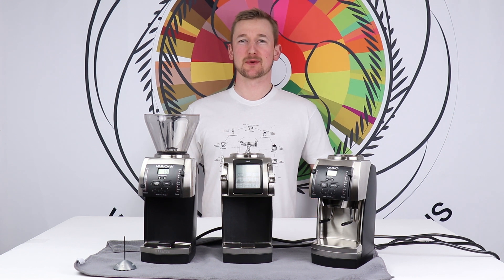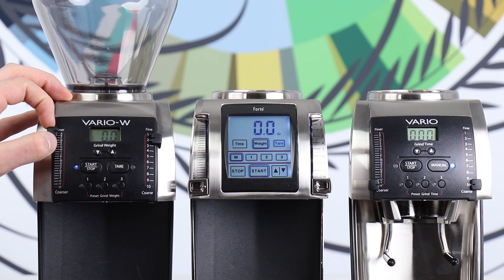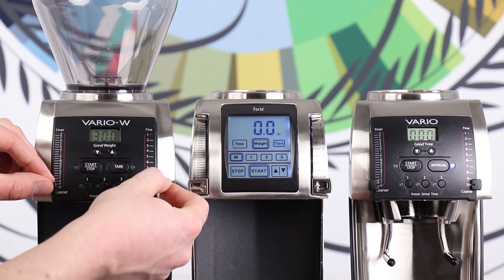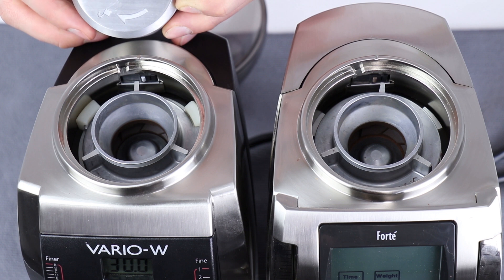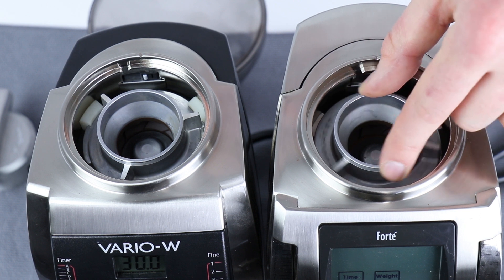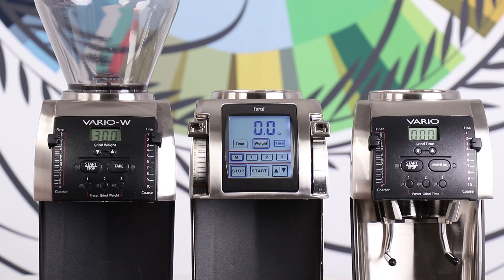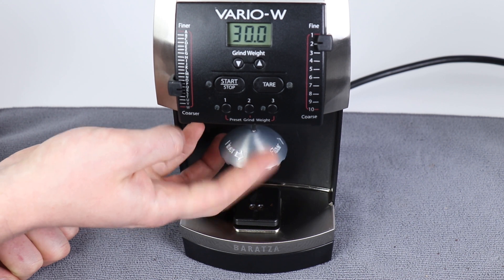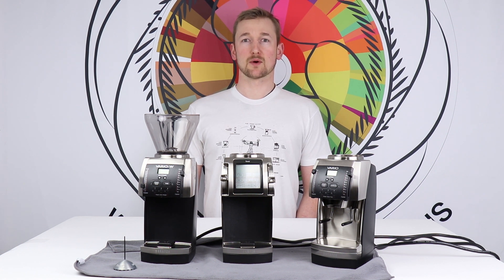How To: Troubleshooting & Recalibrating Vario, Forte Series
If your Vario or Forte series grinder is only grinding coarse, or is not quite fine enough at setting 1A, then following this tutorial should return your grinder to proper operation.

-Vario
-Vario W
-Forte AP
-Forte BG

0:00 Intro
0:18 Quick Example
1:44 Locking the Vario Upper Burr
2:52 Locking the Forte Upper Burr
4:42 Testing Display and Microswitches
5:55 Checking Calibration
6:29 Calibrating the Grinder
7:48 Rechecking Calibration